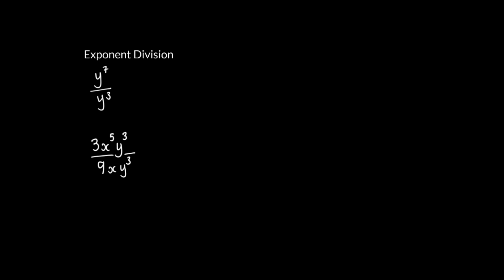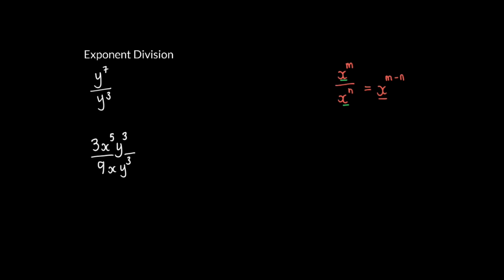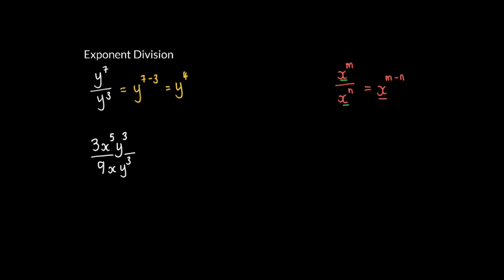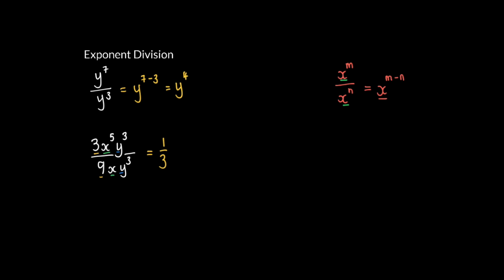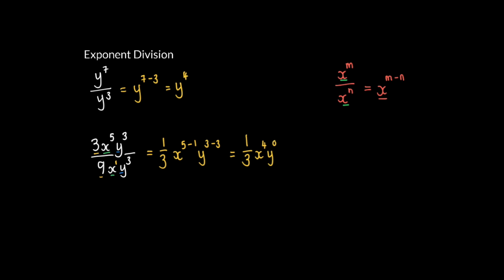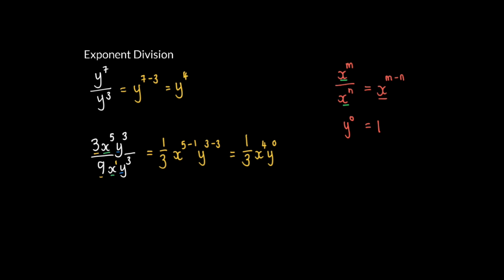Exponents - Exponent Division Gr 9